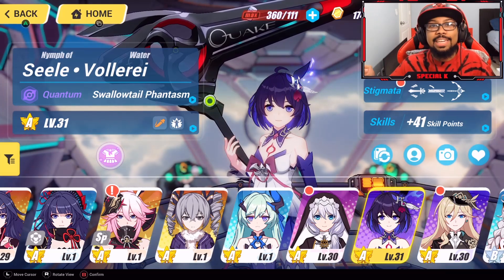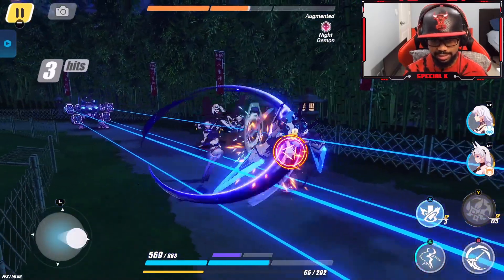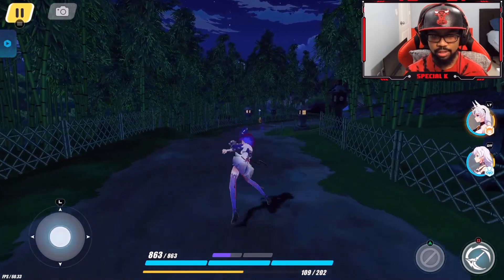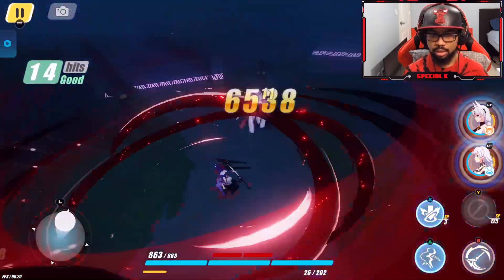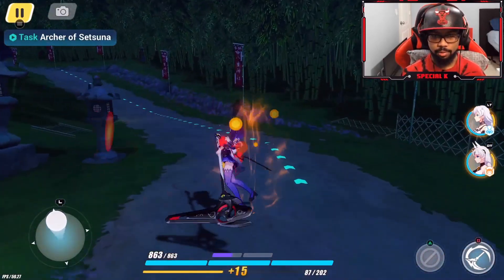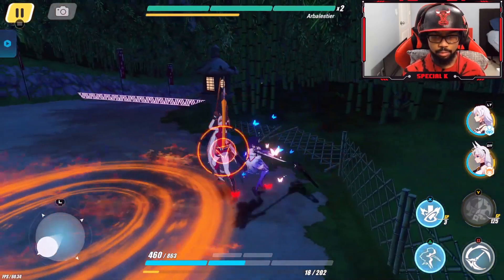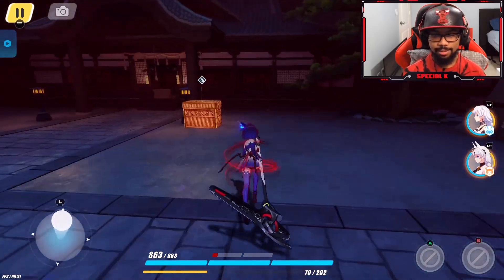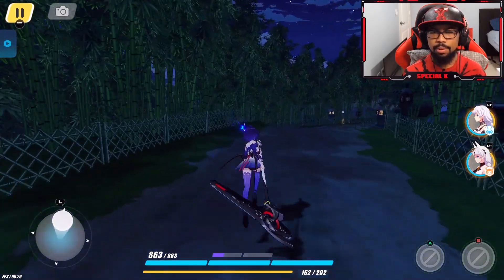GENSHIN PLAYER tries Seele Swallowtail Phantasm in Honkai impact 3rd!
Code: K3ITH_T55 in the fortnite item shop